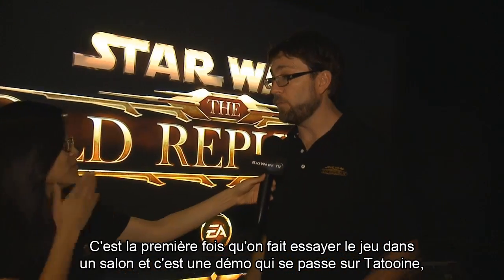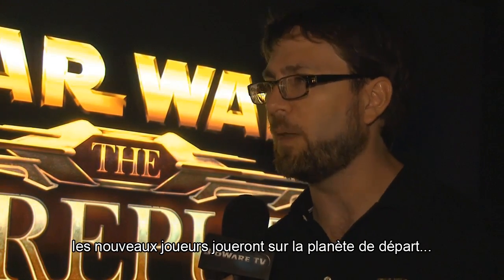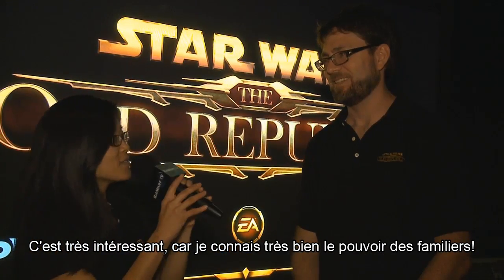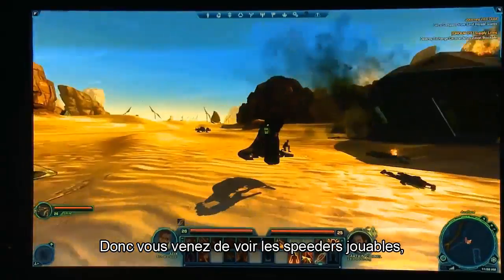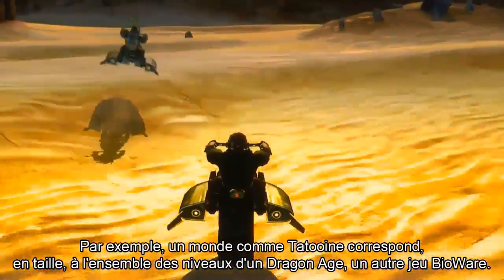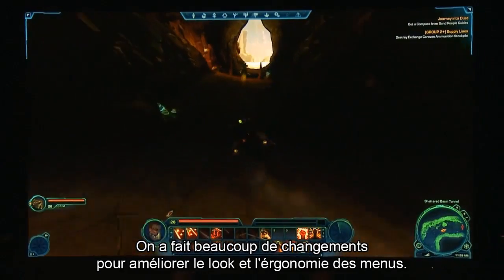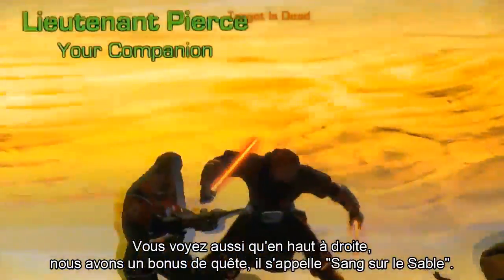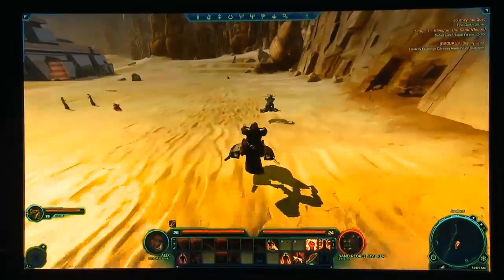BioWare Pulse episode 4 - Star Wars™: The Old Republic™